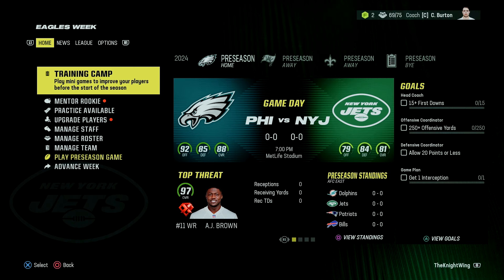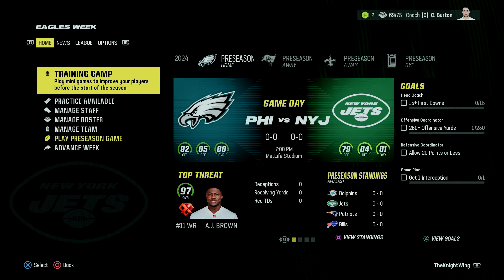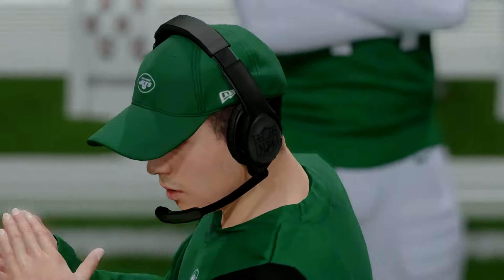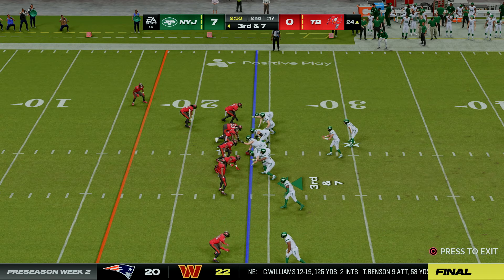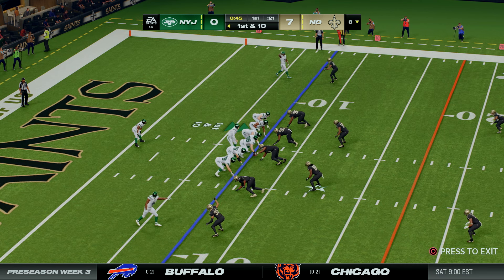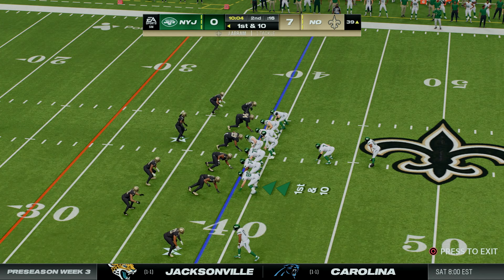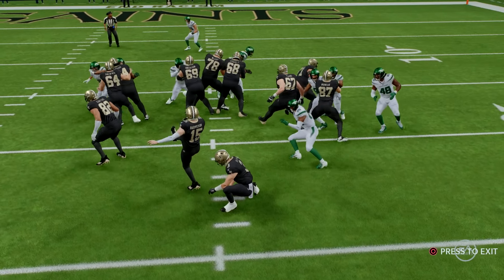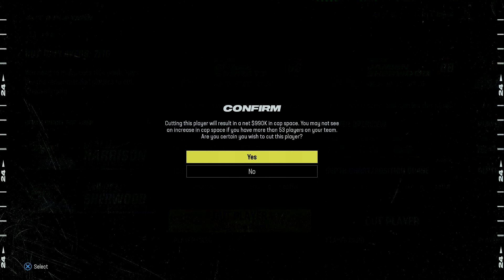Our Rookie is a SUPERSTAR?! | Madden 24 Jets Franchise | Ep 2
Rebuilding the New York Jets in Madden 24!

Song: Energetic Rock Background (Music Today 80)
Composed & Produced by: Anwar Amr